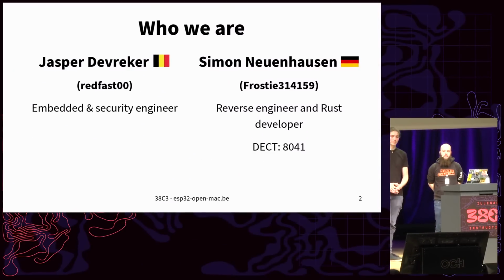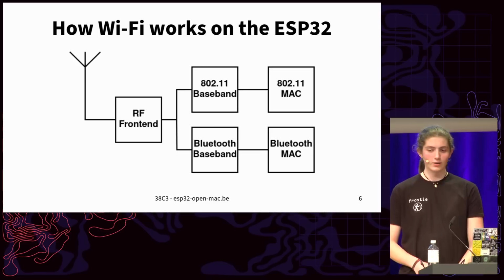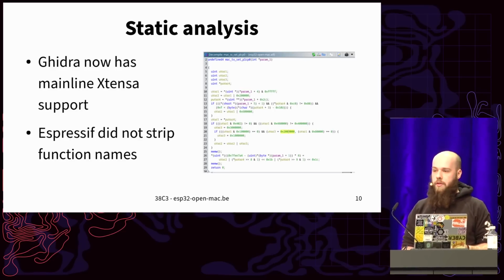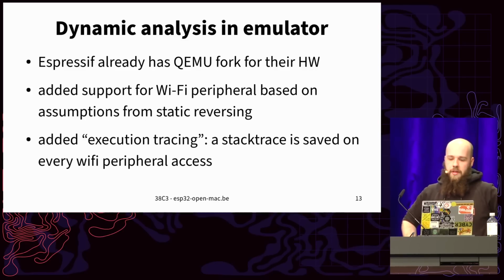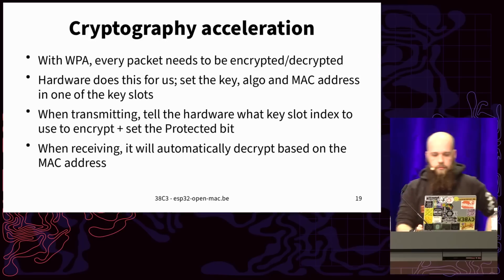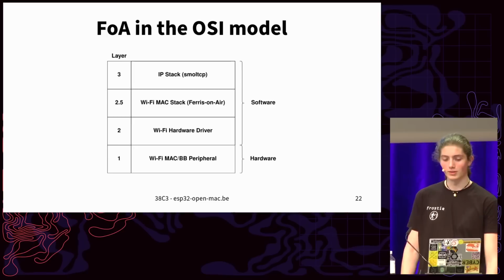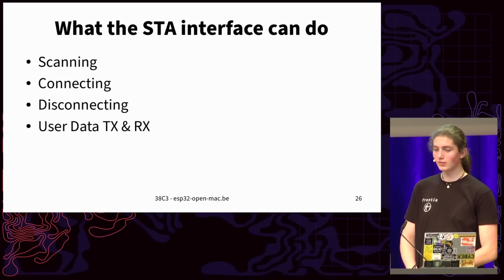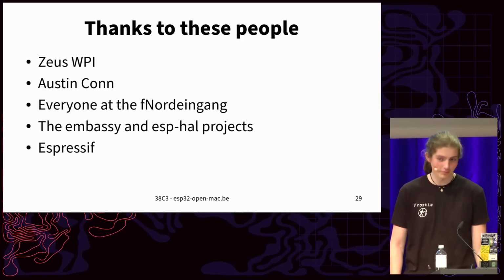Liberating Wi Fi on the ESP32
Reverse engineering the Wi-Fi peripheral of the ESP32 to build an open source Wi-Fi stack.

During the 38c3, there are probably multiple thousands of ESP32s in the CCH, all of which run a closed source Wi-Fi stack. And while that stack works, it would be nicer to have an open source stack, which would grant us the ability to modify and audit the software, which carries potentially sensitive data.

So we set to work, reverse engineering the proprietary stack and building a new open source one. We soon discovered just how versatile the ESP32 can be, both as a tool for research and IoT SoC, when its capabilities are fully unlocked. This includes using it as a pentesting tool, a B.A.T.M.A.N. mesh router or an AirDrop client.

You'll learn something about Wi-Fi, the ESP32, reverse engineering in general and how to approach such a project.